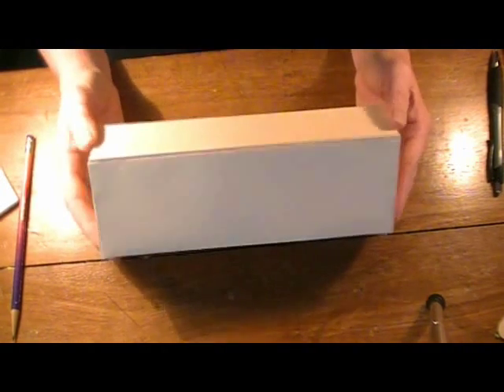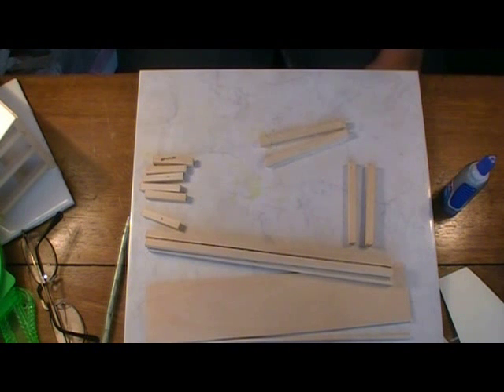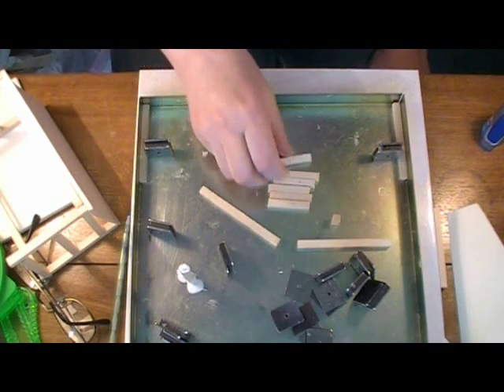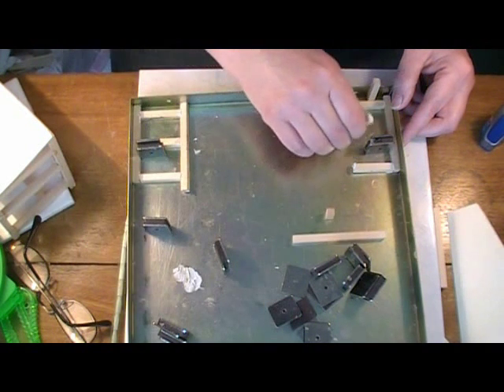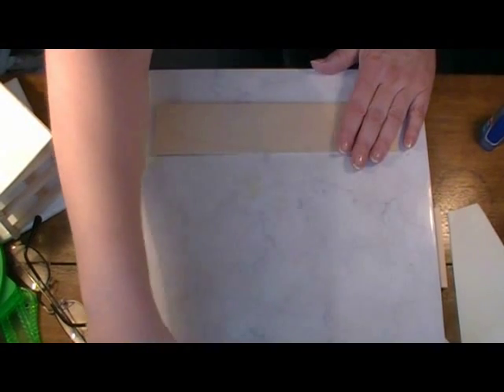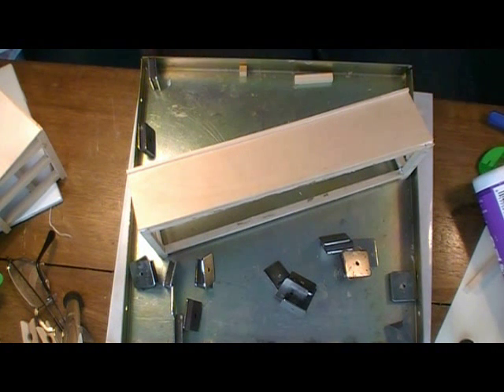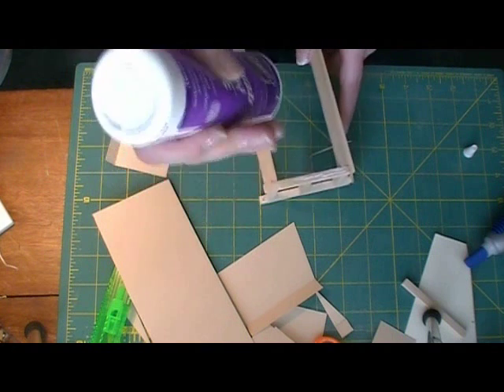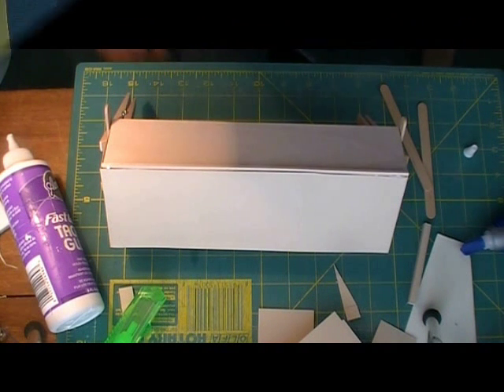Farm-stand Display table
This week we are going to be making a simple display table for use in the farm-stand. I wanted this display table to be angled so the back was higher than the front so the back legs are 1/2" longer than the front legs. Be sure to check out the blog for the measurements and to learn why I had to take my first table apart and re-do it on the video.

ISRC: US-UAN-11-00843